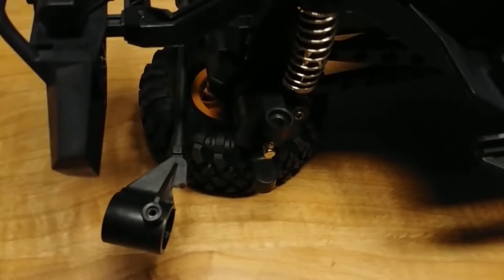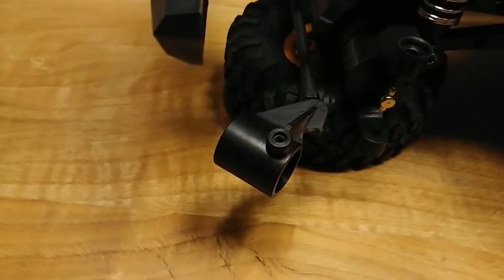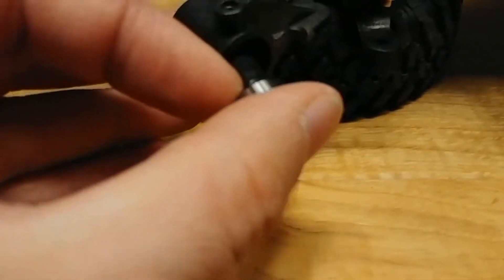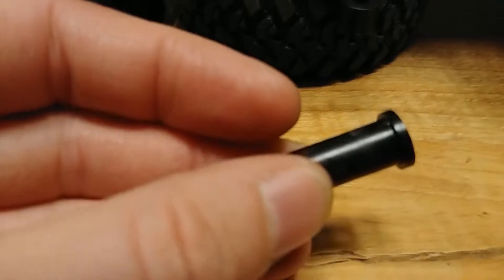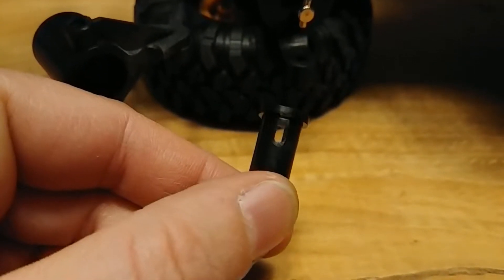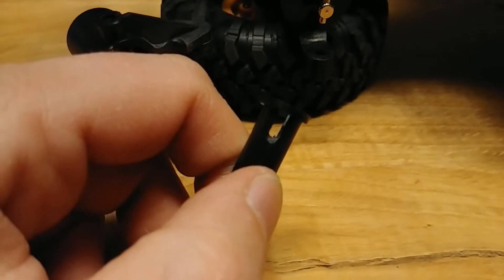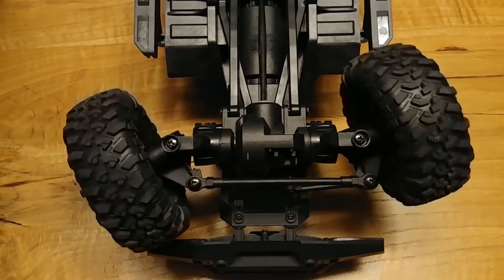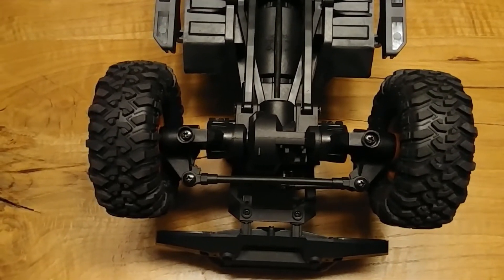HB Toys ZP1001 Free Steering Mod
We cut a piece of c-hub and the holes in the axle shafts must be made longer.